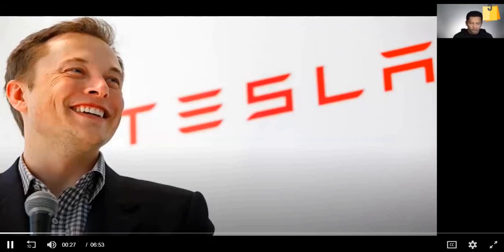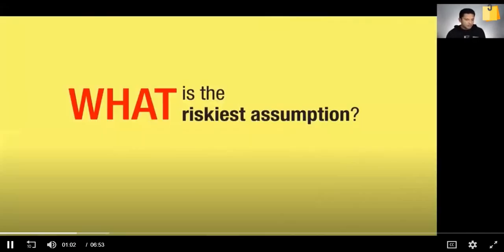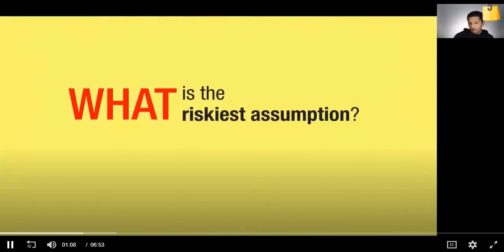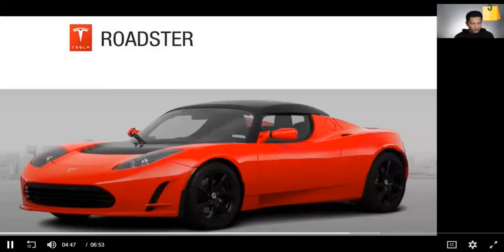49 Riskiest Assumption